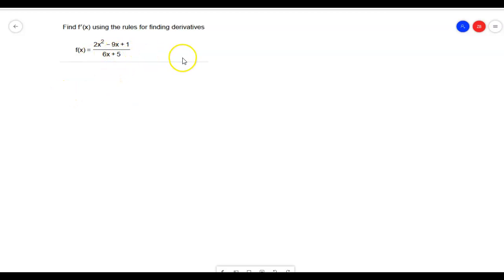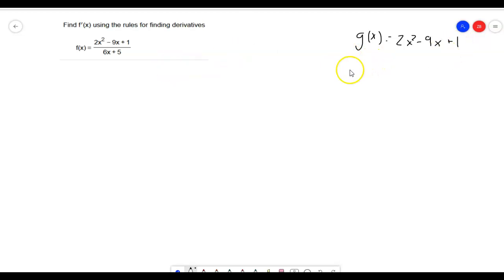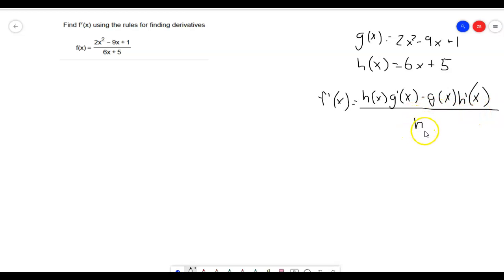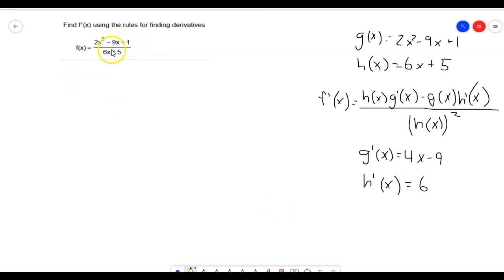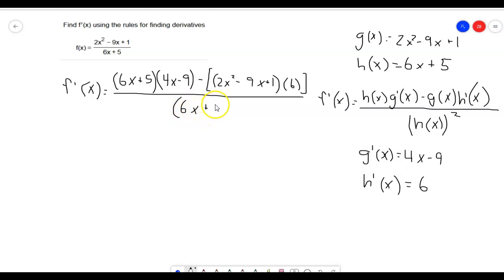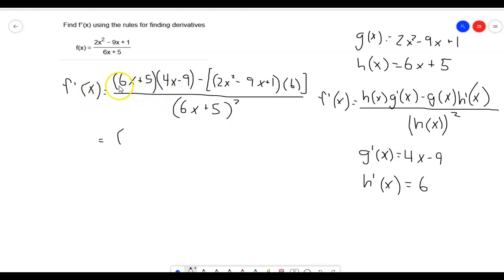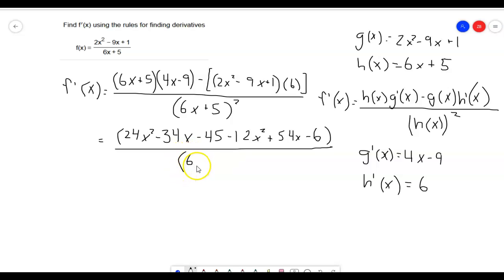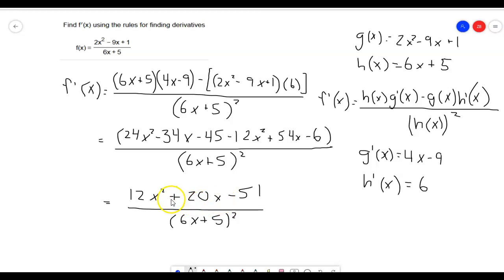MAT271 Section 3.4 #8